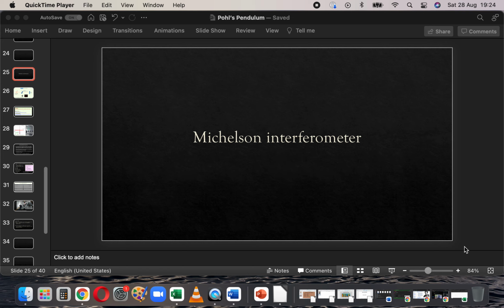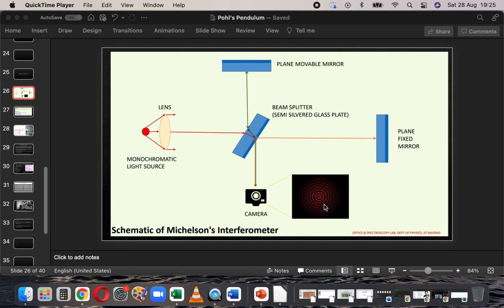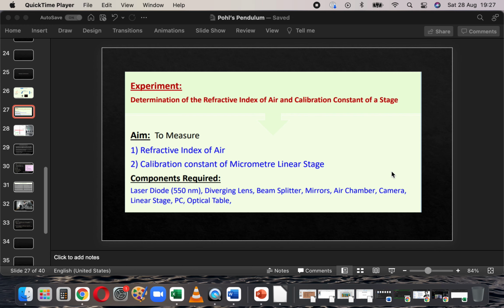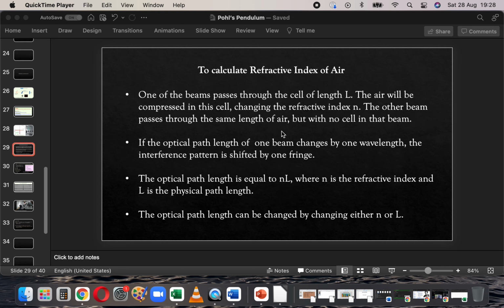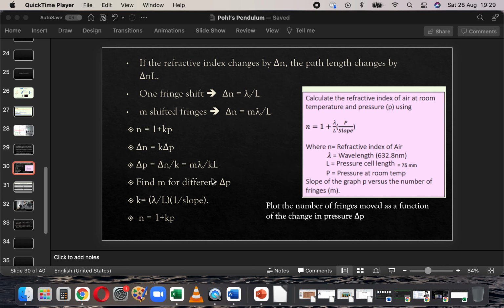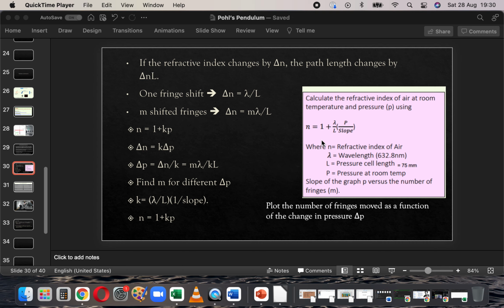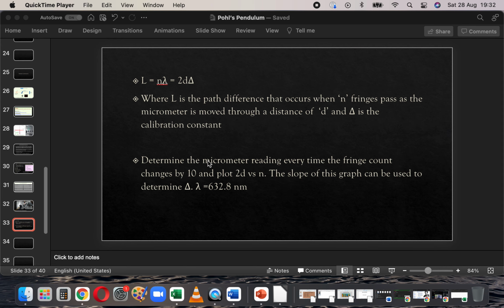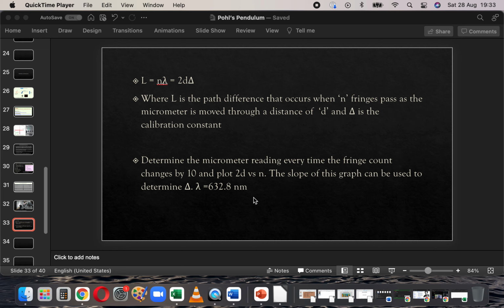Introduction to Michelson interferometer